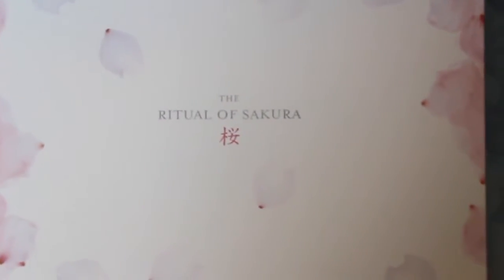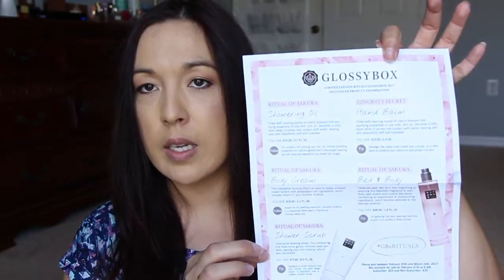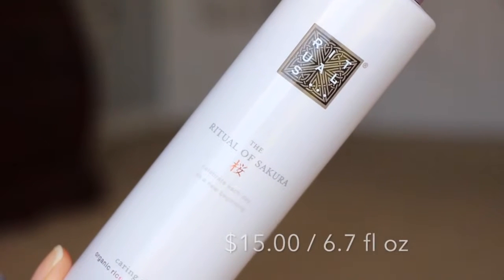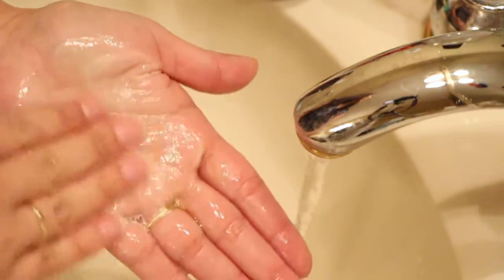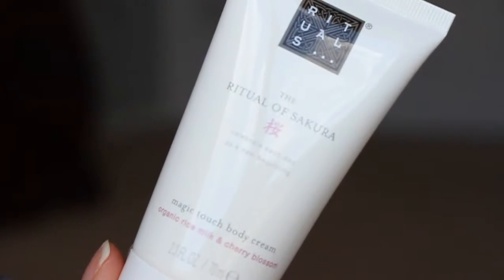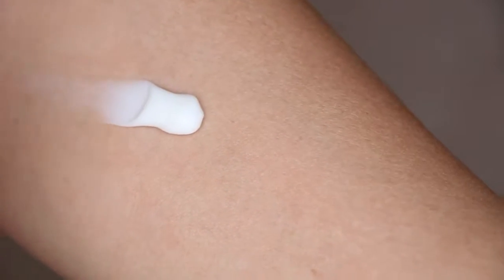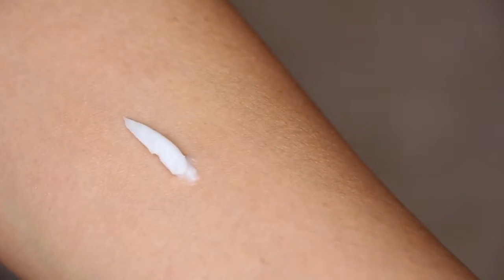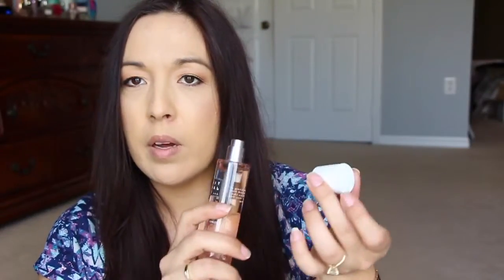Glossybox Limited Edition Rituals 2017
Glossybox click on limited edition tab
RITUALS is renowned for its scents and skincare products that are inspired by the traditions and philosophies of the East.

The five full-size products in the GLOSSYBOX Ritual of Sakura Limited Edition Box combine the sweetness of the cherry blossom with the nourishing properties of organic rice milk.

Thank you to Glossybox for sending out the Rituals box. A truly amazing box of goodies!